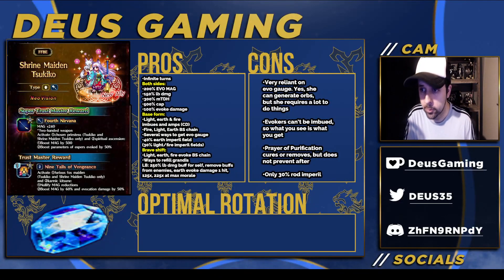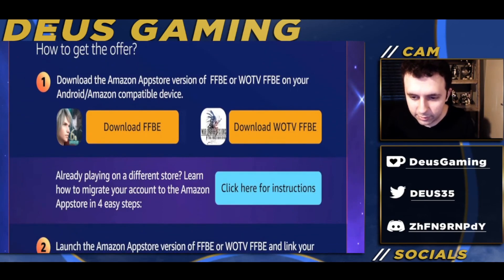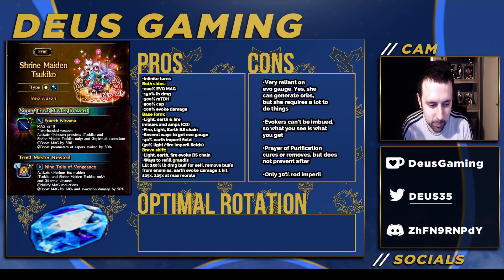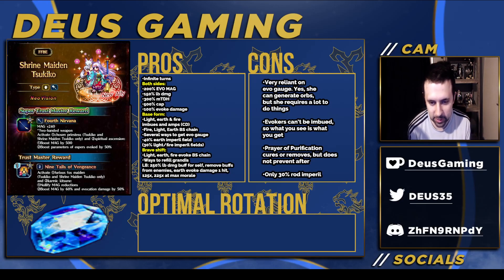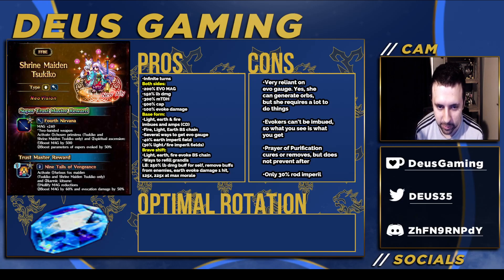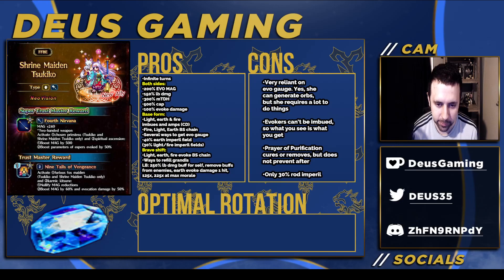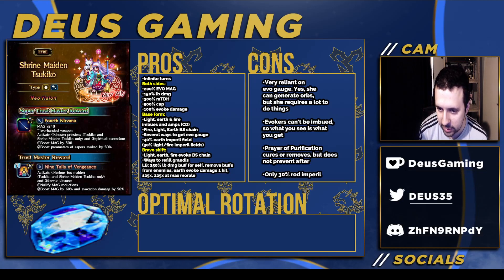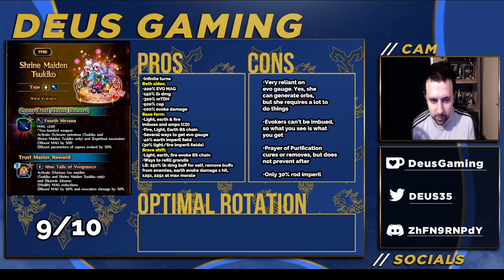Should you pull Shrine Maiden Tsukiko? Did Gumi do Evokers justice? [FFBE Global] [Amazon App Store]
The Amazon Appstore is a growing selection of apps and games and the only app store to give you access to Amazon Coins.